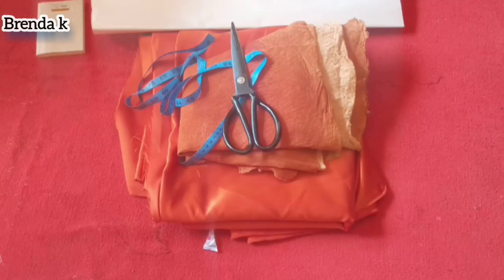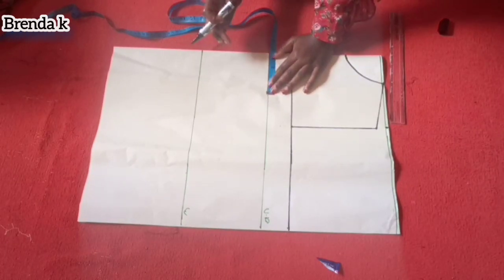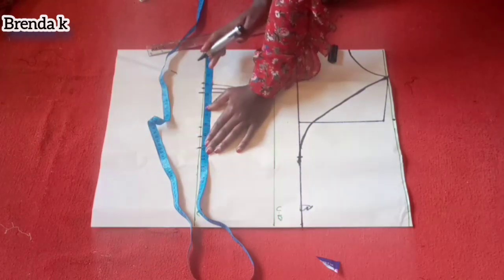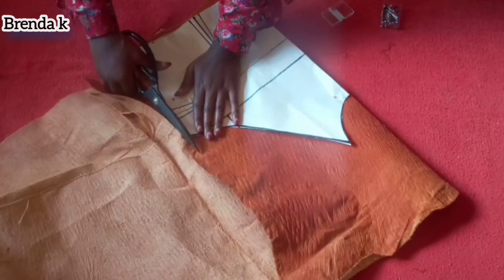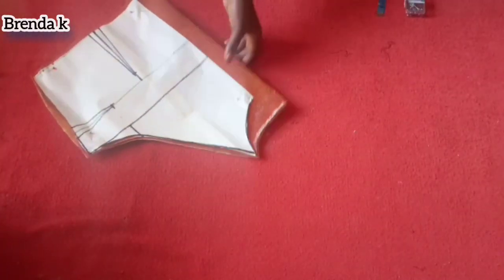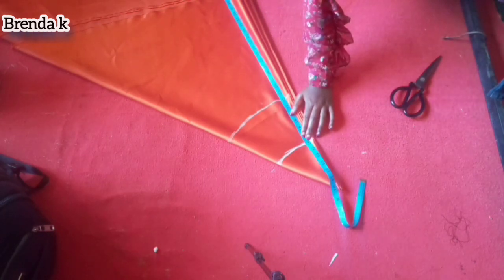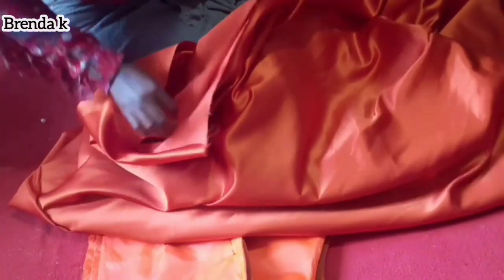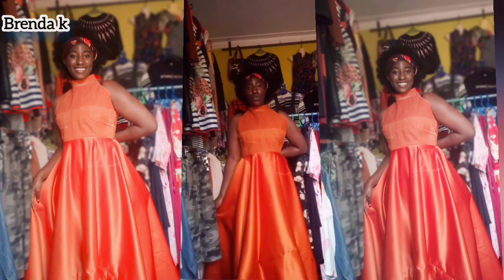How to draft,cut and sew Halter Neck long dress with bark cloth./beginners friendly.